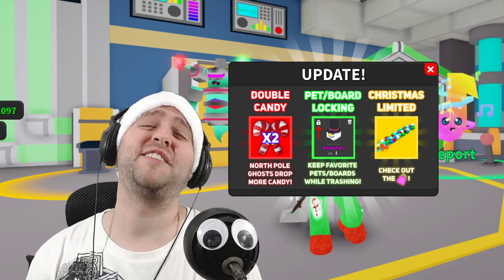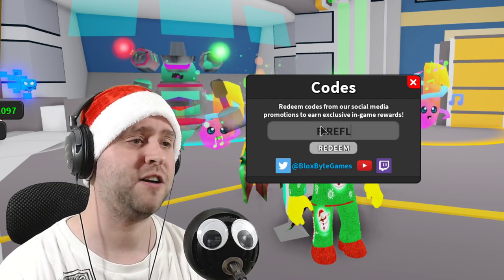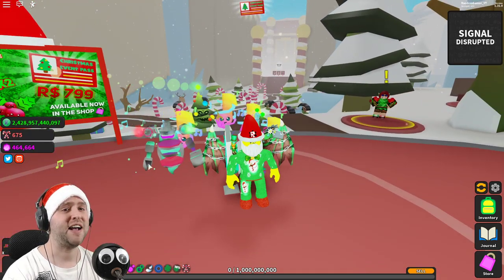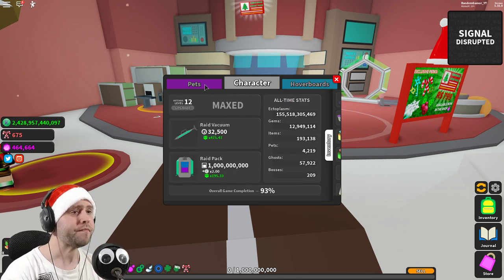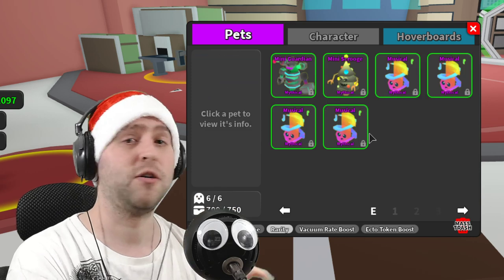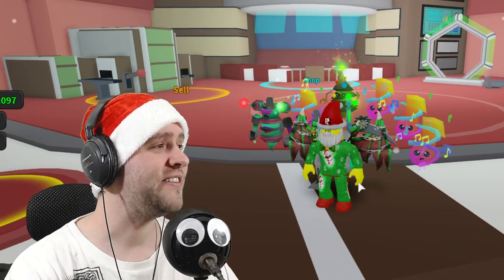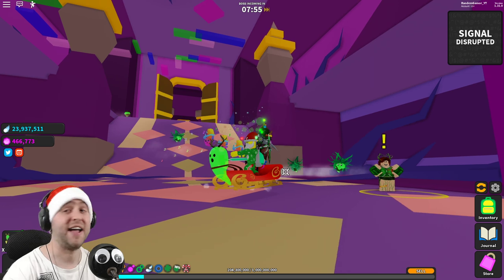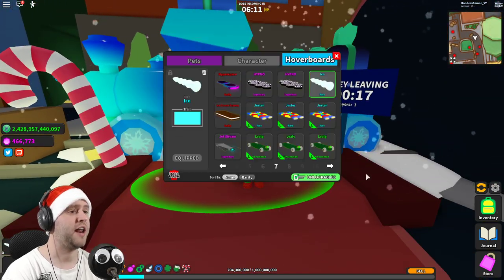MYTHICAL MINI SCROOGE + SANTAS SLEIGH X2 EVENT & NEW CODE Christmas Roblox Ghost Simulator Update 31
2X CANDY CANES & MASS TRASH + NEW ICICLE BOARD CODE CHRISTMAS EVENT Roblox Ghost Simulator Update 31 ALL CODES 2019 + See the Stats of the New Christmas Mega Boss Timber Scrooge Mini Scrooge Mythical Pet & Santa's Sleigh Mythical Hoverboard in this video from the Mega Boss Ice Chest which cost 250 x Ice Key to Unlock ! Double X2 Candy Canes Event + More ! See the New EPIC Limited HOT COCO Pet in the Robux Game Store too ! :D Enjoy ! \o/

👨 Follow me on Roblox to join me (Click the 3 dots)

EPIC CHRISTMAS Merch & More ! :)
👕 My Official Roblox Merch (Shirts & Pants)

Get out MY Swamp Donkey

Roblox Ghost Simulator BEST PETS

DeeterPlays is the #1 Roblox News & Loomian Legacy YouTuber !

Roblox Ghost Simulator Update 30 ALL CODES gives us New Christmas Crate Hoverboards like Present ! Nightlight ! Godly Christmas Tree ! Legendary Snowman Pet ! Godly Ditz Pet & More ! :) New Ghost Hunter Elf / Elves with lots of epic quests ! Christmas Bo / Snowman Bo ! Advent Calendar daily rewards ! New MEGA BOSS and more

Roblox Ghost Simulator Update 29 gave us a new code pet and 2x Luck Event
Roblox Ghost Simulator Update 28 gave us NEW MINI GUARDIAN BOSS PET & More

Previous videos include NPC Questline ! How To ! Classified Pets ! Free Catalog Items ! DataLink Theory ! How to Defeat Mega Boss / Great Guardian ! Headless Hallow ! Etc

Am I the best Ghost Simulator player on Roblox !?
Roblox Ghost Simulator's rarest and most powerful pets are Classified Rainwave ! Twister ! Sunny ! Zing ! Splash ! Prism ! Hailstrom ! Mythical Mini Hallow ! Mini Guardian ! Musical ! 8-Bit ! YouTuber Fire Pegasus ! Tester Alpha Pet ! Limited Overseer ! 4D ! Scar ! Coco ! Oof ! Jack O' Lantern ! Witch ! Godly Hypnotize ! Debug ! Cosmic ! Blob ! Reach ! Spector ! Popstar ! Halloween Boy ! KaBoom ! Candy Bag ! Gravy ! Maple Etc

Rarest and most EPIC Hoverboards are Classified Gem Ship ! Mythical Darkwing ! Splice ! Limited 8 Bit ! Beast Hunter ! Halloween-Bit ! Orbit ! Royalty ! Rainbow ! Rockin' Roller ! Click ! Cursed ! Creamcile ! Shattered ! Volt ! Revboard ! Riptide + Godly YouTuber Board ! Warpdrive ! Cleaver ! Flight ! Vineshaft ! HYPNO ! Ticktock ! Forcefield ! The Axe ! R.A.K.E ! Tsunami ! Etc
+ All Roblox Ghost Simulator ALL CODES 2019 in the video

I'm Randem and I'm a random crazy Unicorn

I'm the KING of Random comedy videos and live stream content